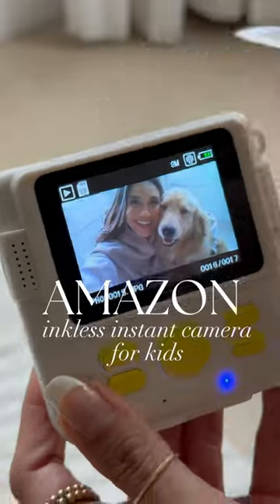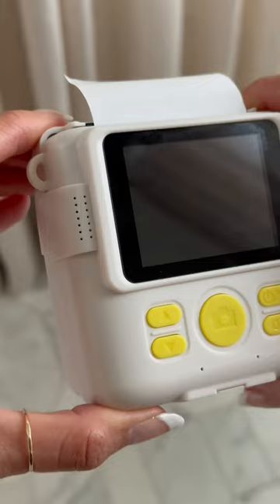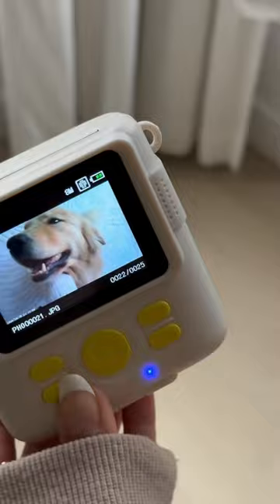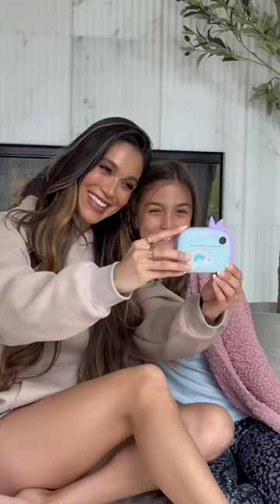Comment for links or check out my channel profile! The best camera for kids!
Hello friend!!! Kids will love capturing life’s moments with this digital camera that prints instantly using inkless technology!!! 📷🤩 It has so many fun features like video recording, games and filters to customize photos!!! 🥳👏🏻 Each camera comes with 3 rolls of photo paper!!! ✨ Hope you’re having a spectacular day sis!!! YOU are spectacular!!! Xo! 💕